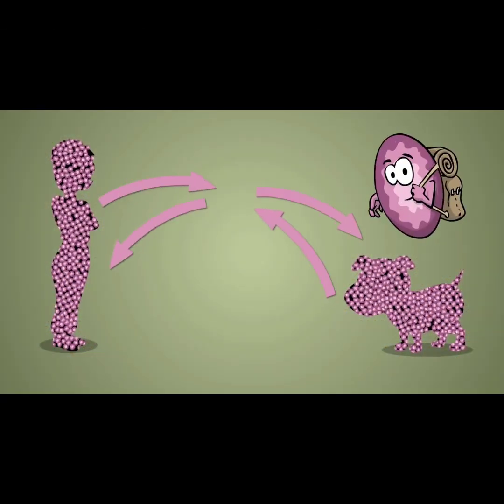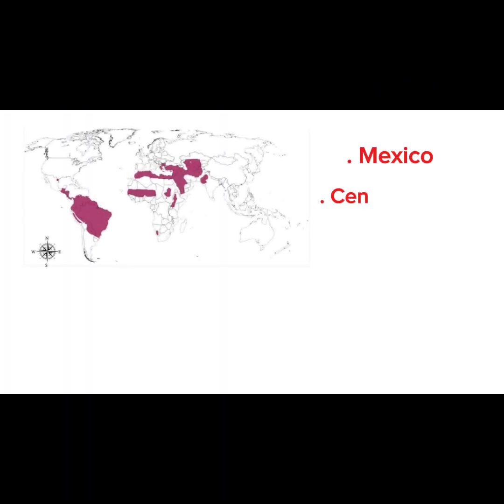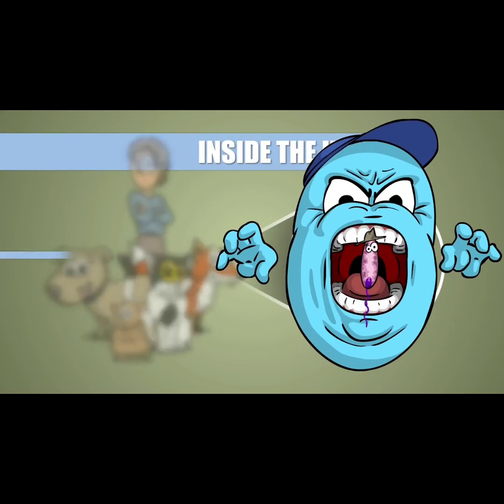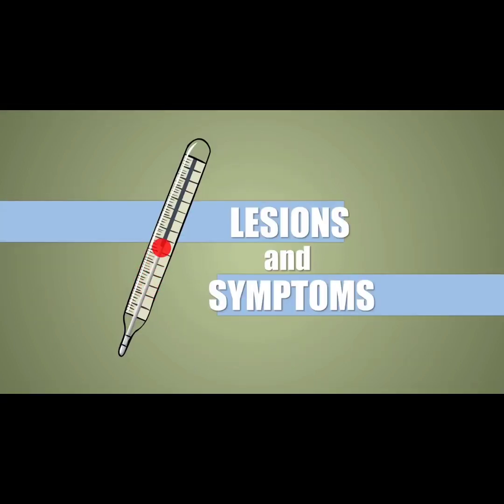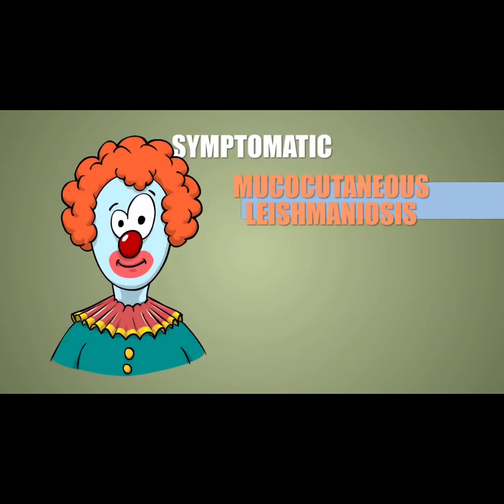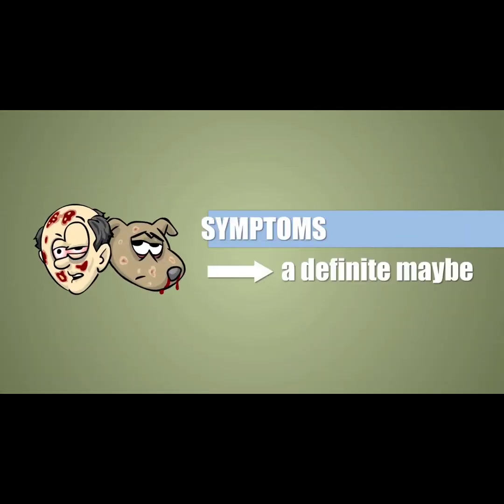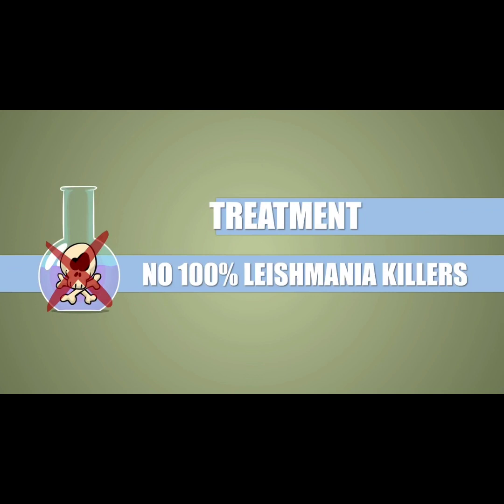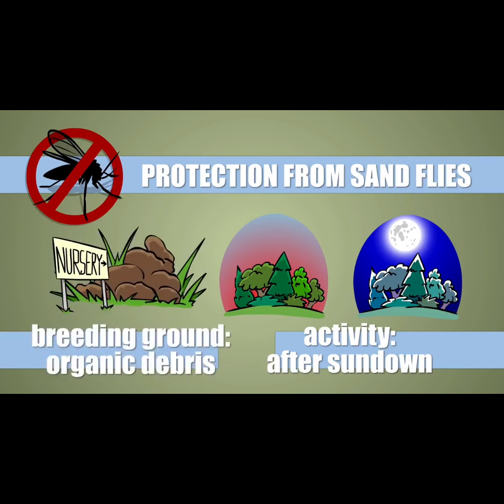MC3. Leishmania mexicana